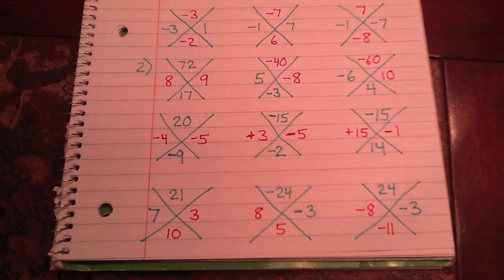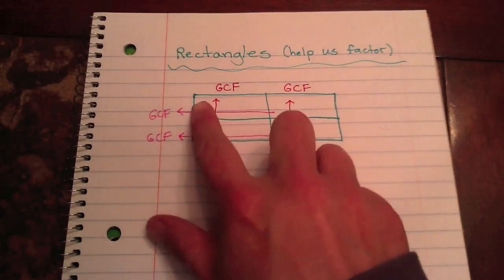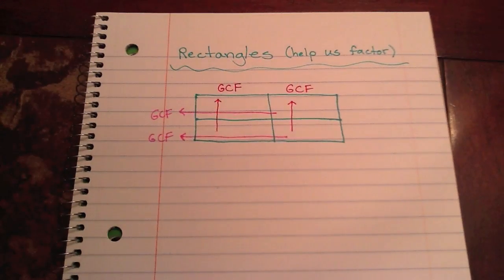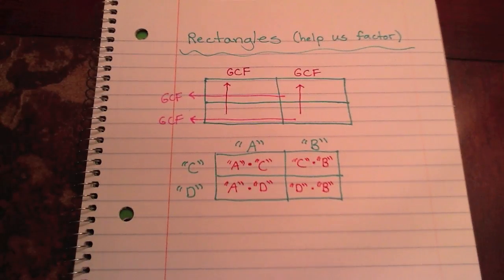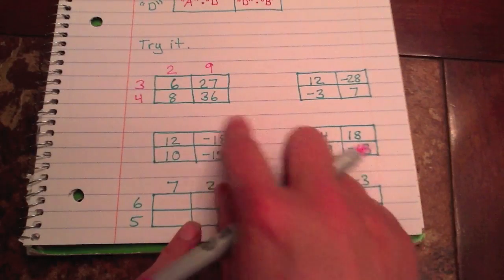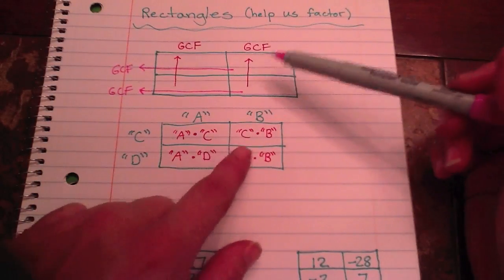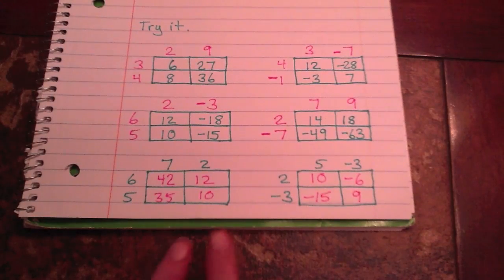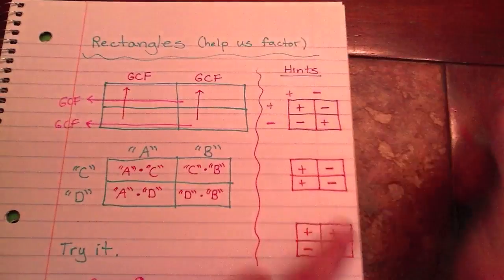Diamond and Rectangle Problems